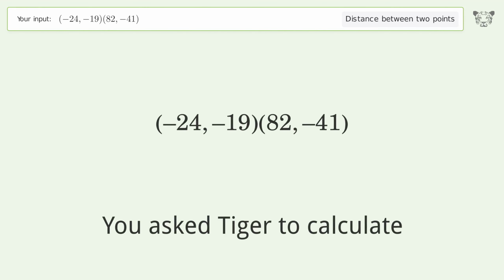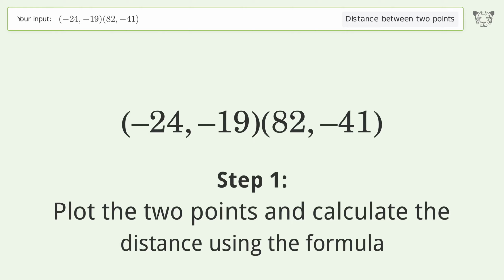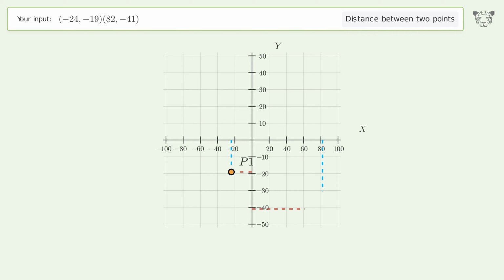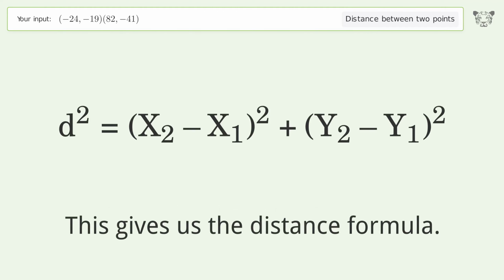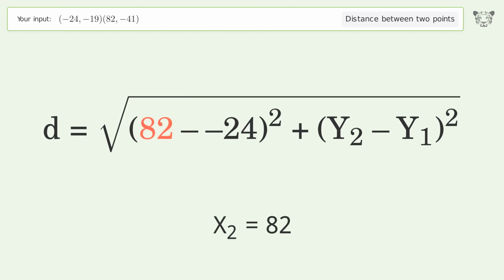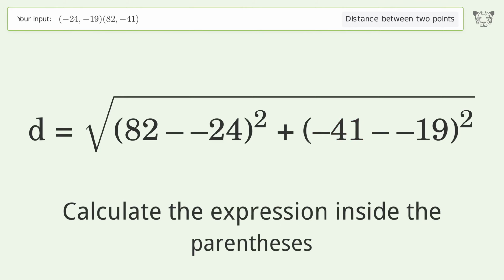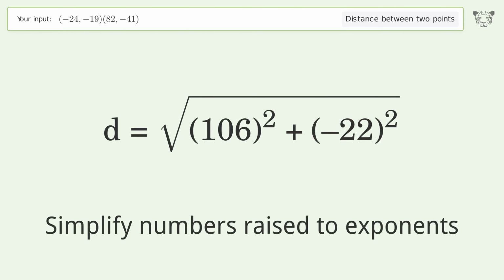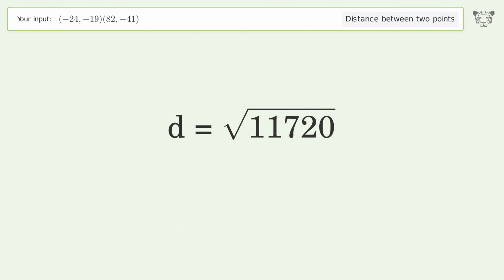Find the distance between two points p1 (-24,-19) and p2 (82,-41): Step-by-Step Video Solution